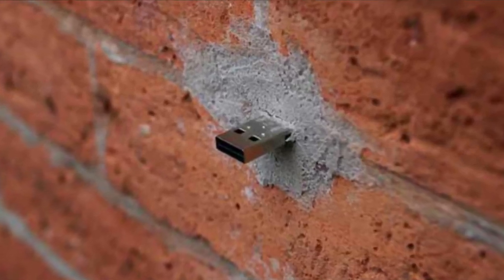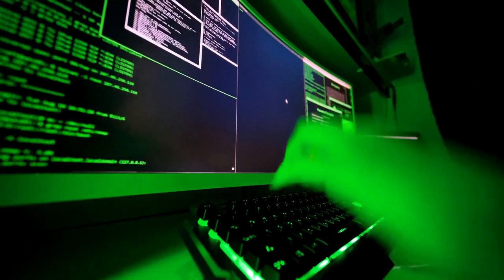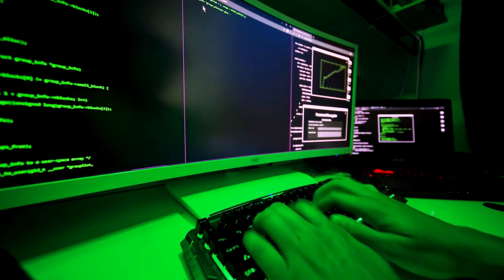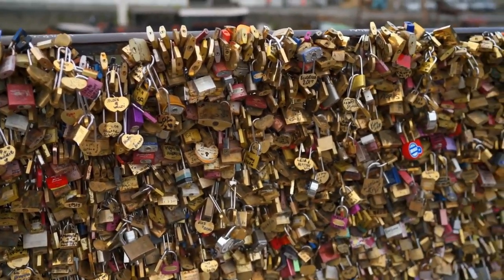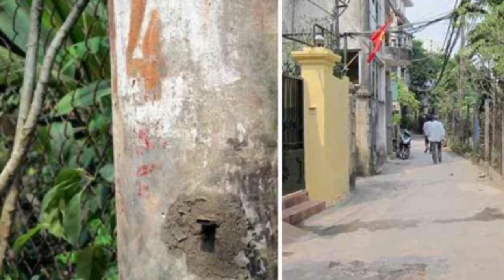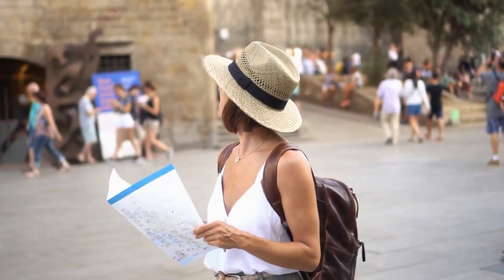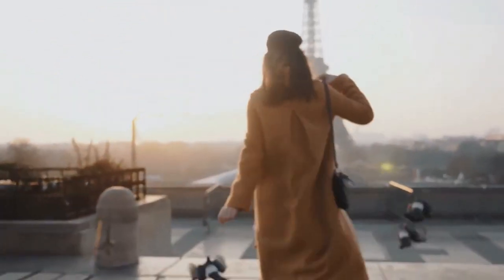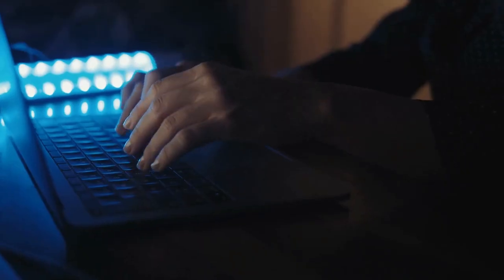If You Find This In the Wall, Don't Touch Or Pull It!